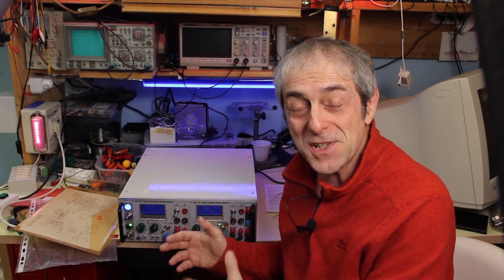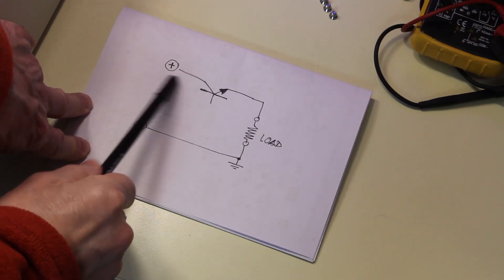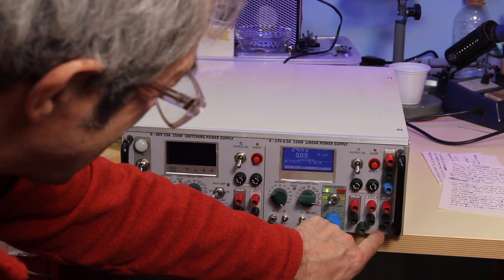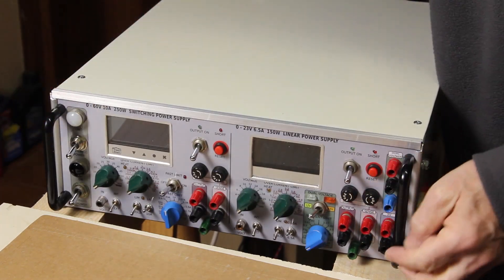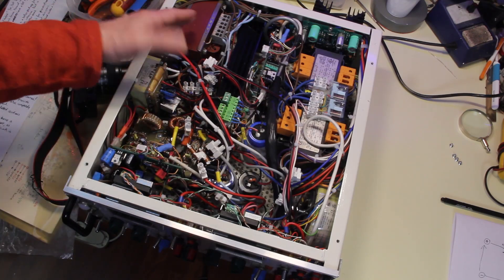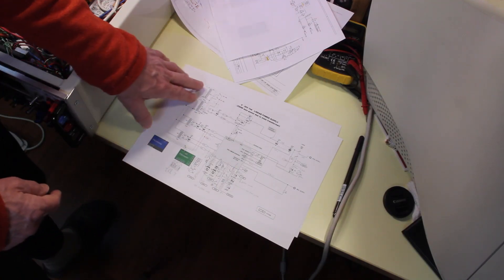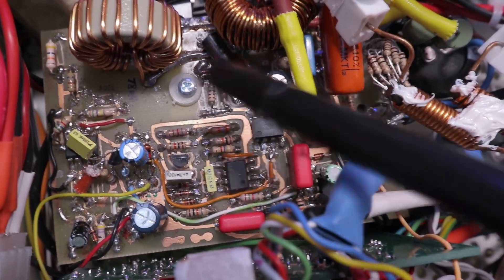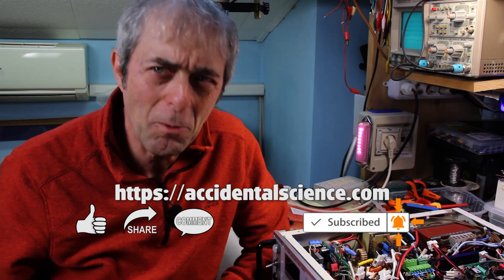Everything You Asked About my Ultimate Power Supply (Q&A)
Answers to most questions about The BEAST, the most crazy powersupply on steroids: characteristics; why so many transformers; transistors used (and dead); and more...
This video is a follow up of a previous video where I shown how I built this beast. (See link below)
It is a multi output power supply for the electronics lab.
It features four galvanically isolated power supplies in one single box, and with isolated external control voltage inputs.
Two variable outputs, one of them up to 60V, and two selectable fixed voltages designed for supplying low power analog and digital circuits.